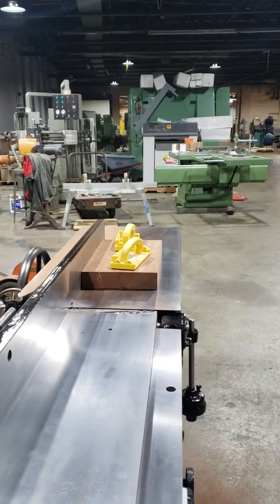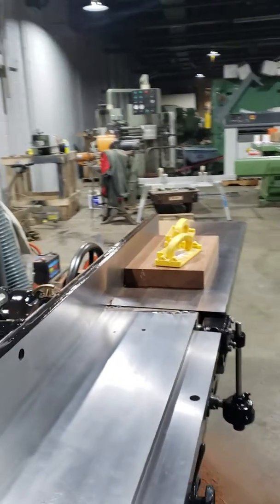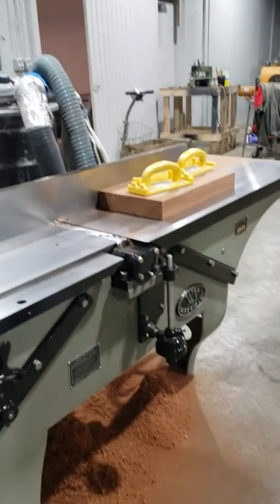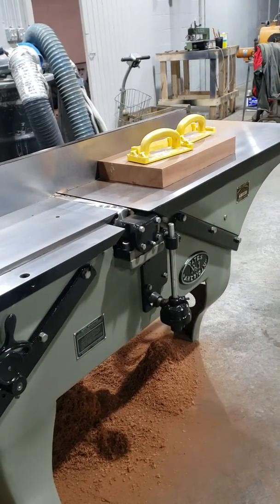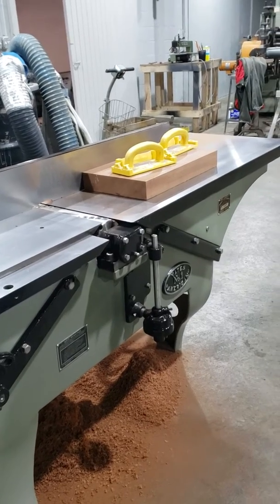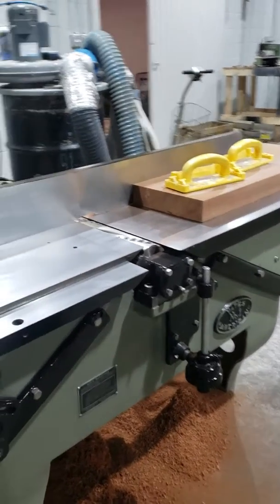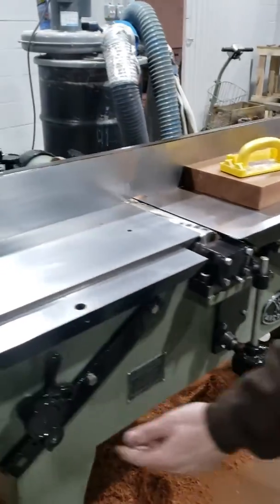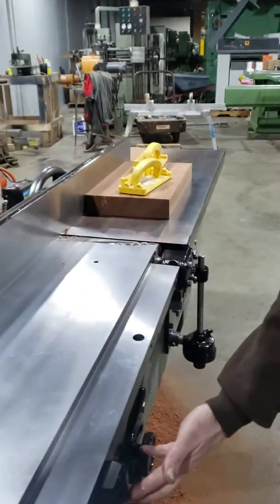Yates American jointer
Rebuilt 16" yates with Helixhead. First test runs.